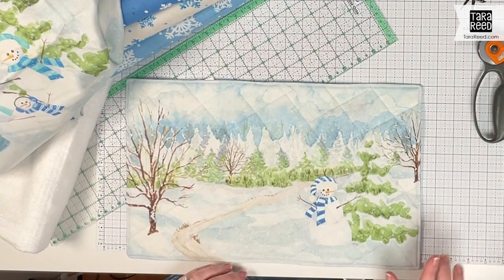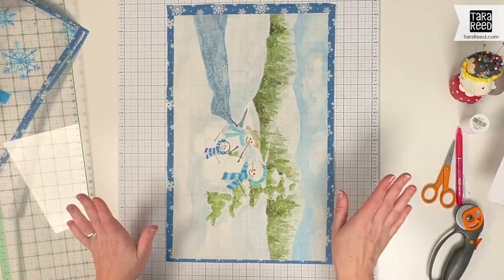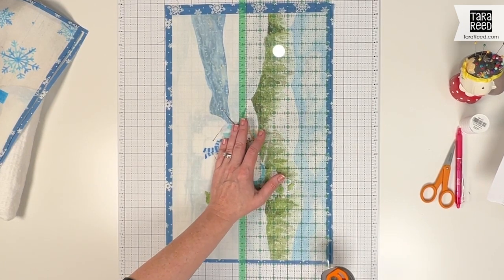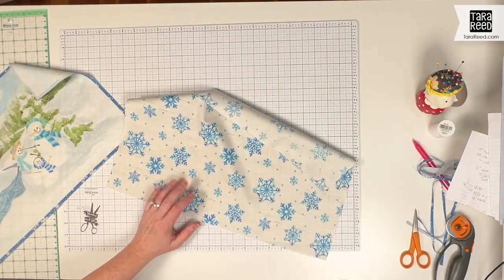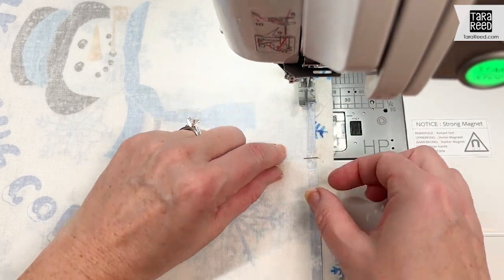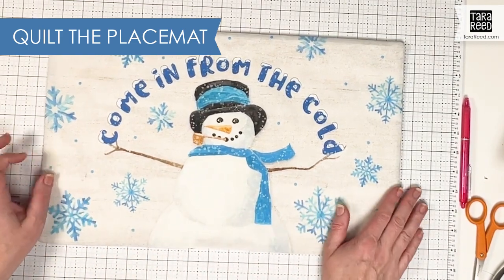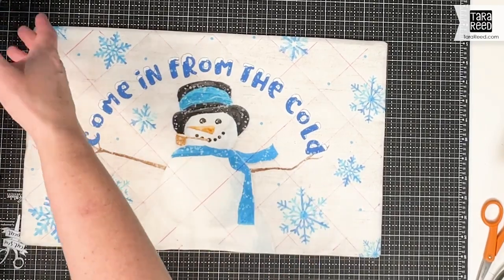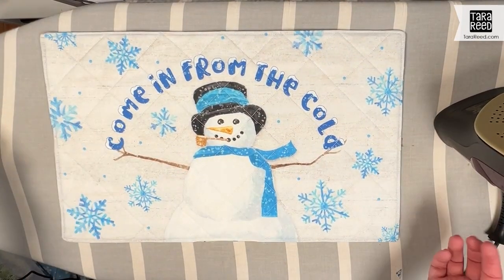The fastest way to sew a placemat WITHOUT binding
In this video you will learn how to sew beautiful placemats from a fabric placemat panel WITHOUT having to make and add binding. While binding is great, sometimes you don't have the time or desire to do it or you want a more modern look.

Making placemats without binding is easy and a huge time saver. The most important step is cutting the placemat panel. If you take you time to get this done correctly your results will be amazing!

SHORTCUTS TO SPECIFIC TOPICS:
00:00 Introduction
00:25 Supplies
01:10 Cutting the placemat panel
03:15 Cutting the backing fabric
04:06 Cutting the batting
05:11 Sew fabric layers
06:29 Quilting

Heat Erasable Fabric Marking Pens
Self Healing Rotary Mat
Fiskars Rotary Cutter
Flamingo Stiletto Turning Tool by Bev McCullough